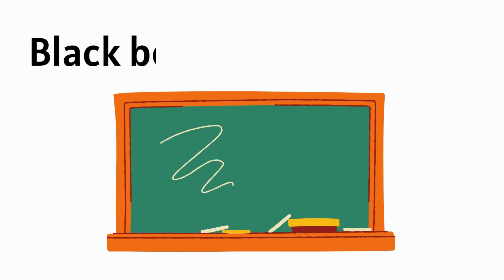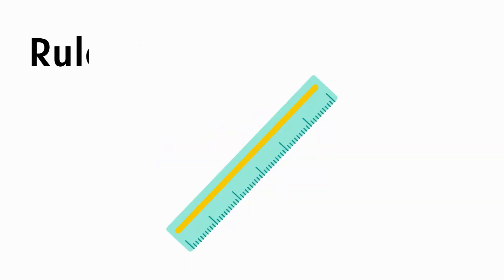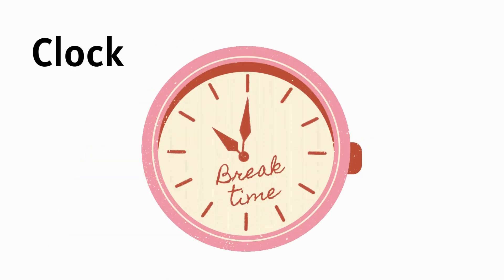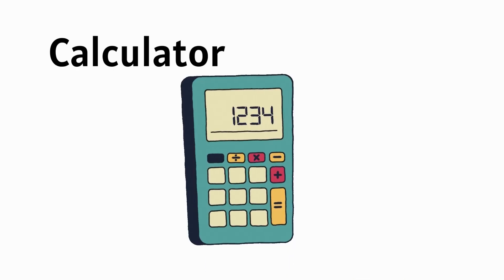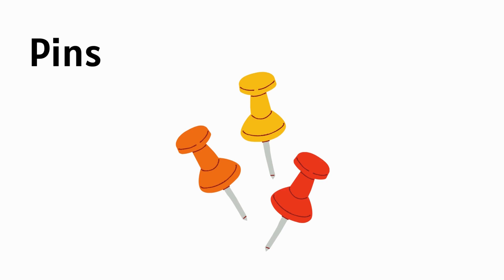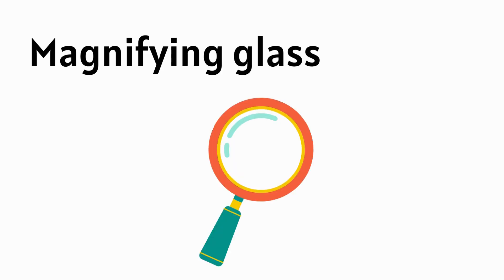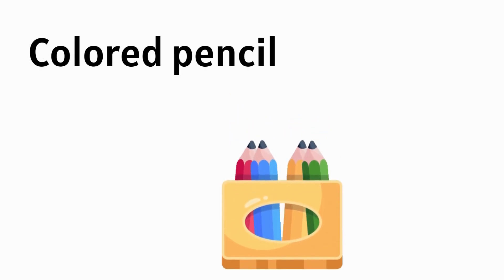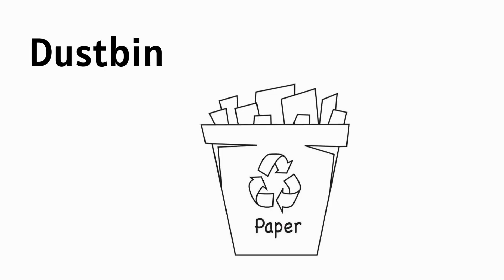my classroom object // my school things// kids education videos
my classroom object